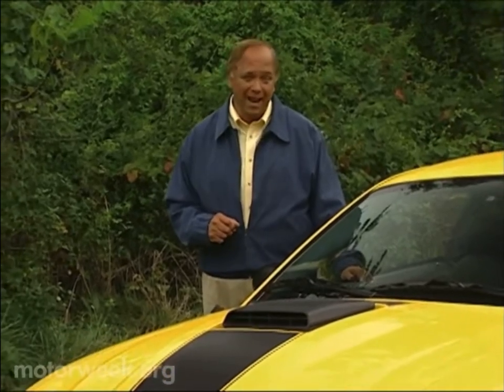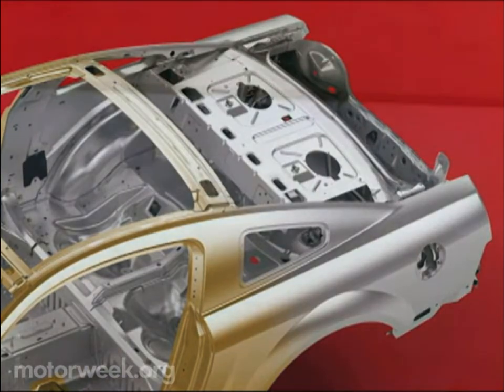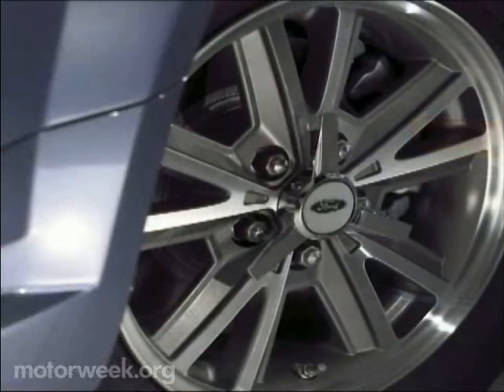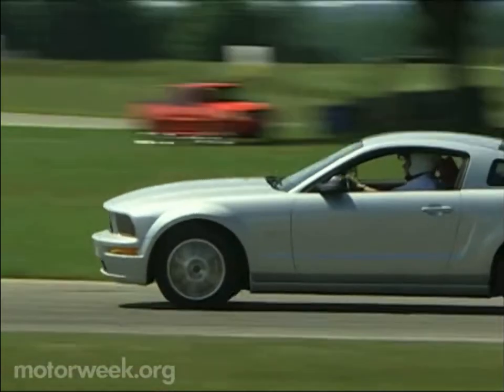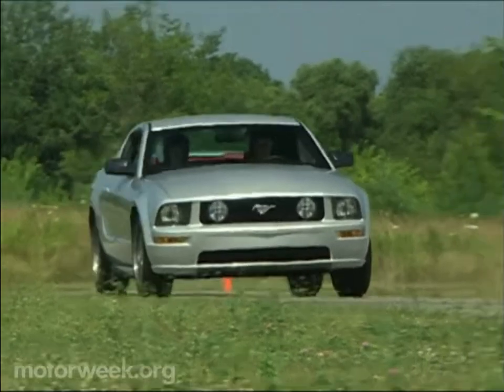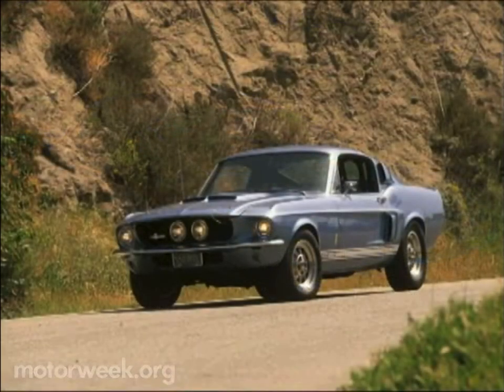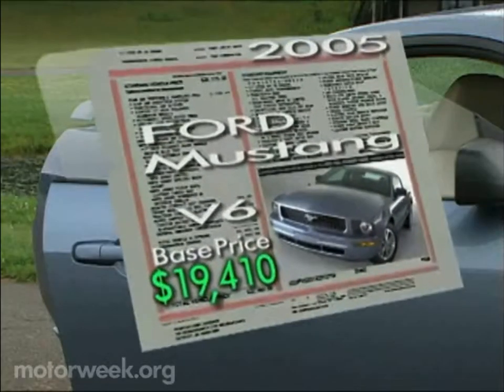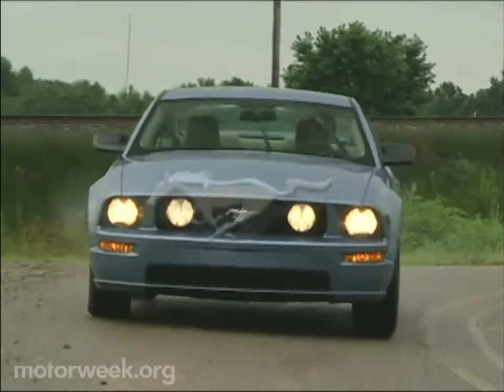Motorweek 2005 Ford Mustang Road Test